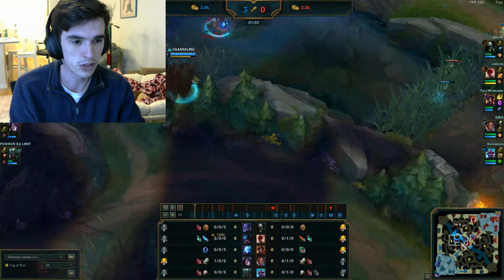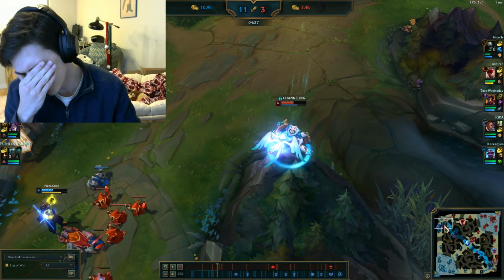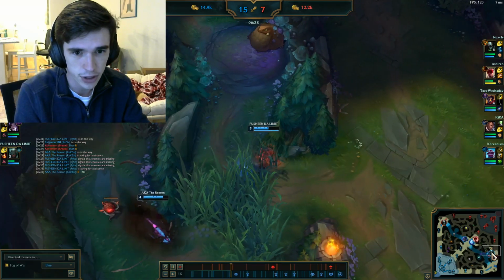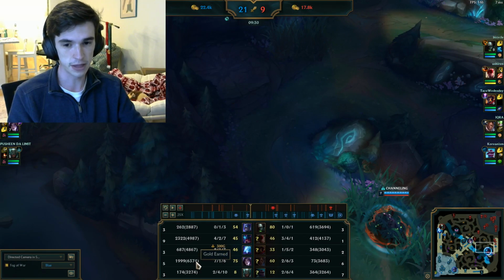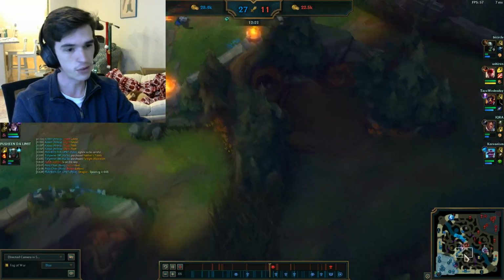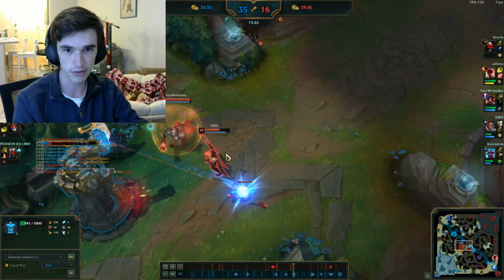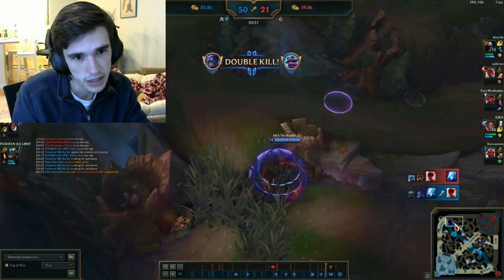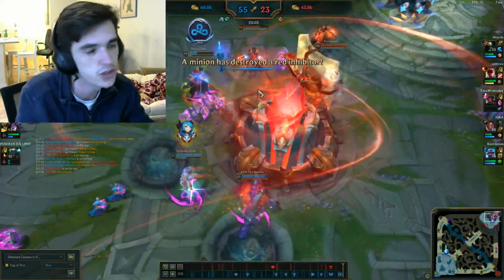How To Play Rek'Sai | Master Tier Game | Jungle Tips and Tricks | League of Legends Season 2022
In this game I narrate over a Rek'Sai game that I recently played, going over micro Rek'Sai techniques as well general macro jungling tips and tricks. Let me know if you have any feedback!